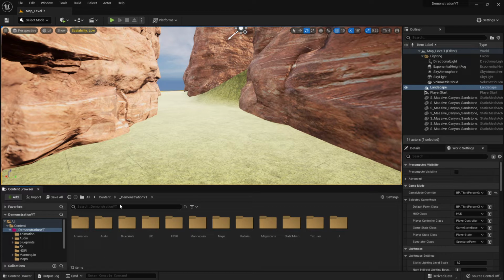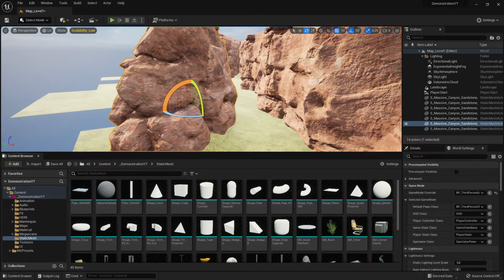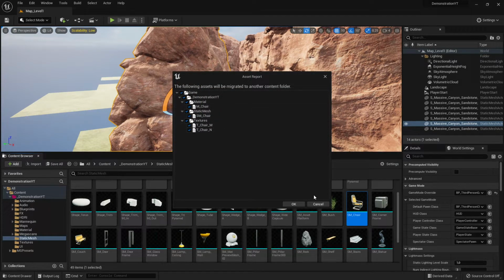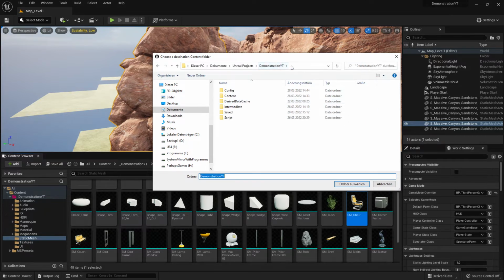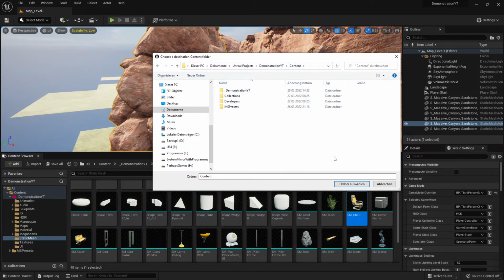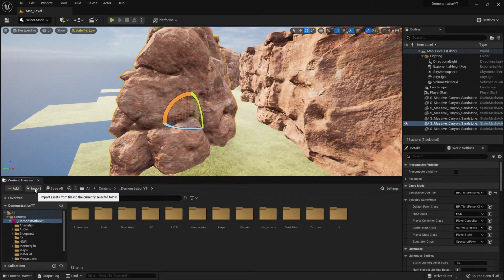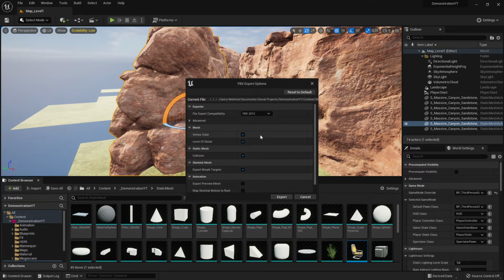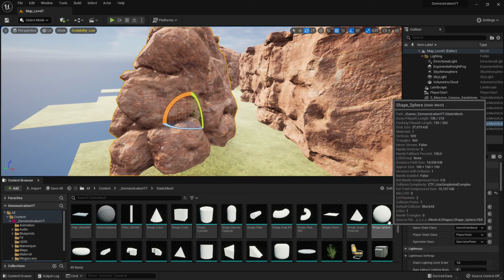Unreal Engine 5 - Beginner Tutorial - Overview - Video 31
UE5 Importing Assets